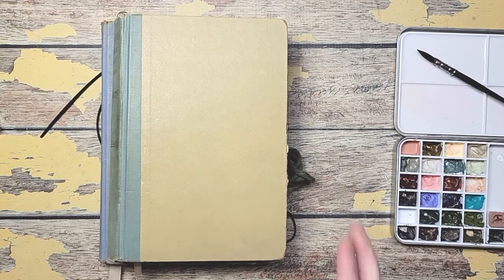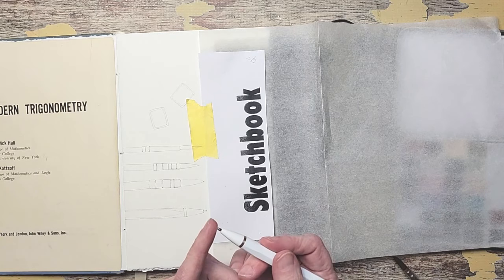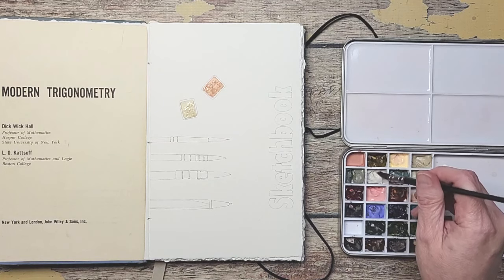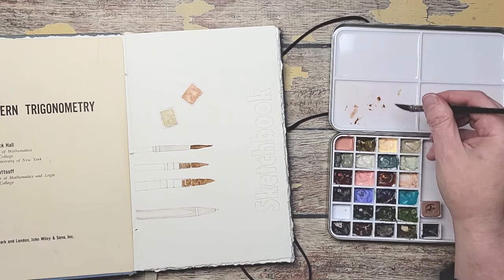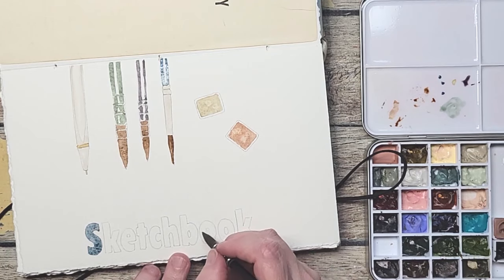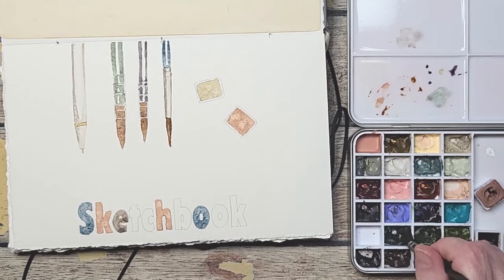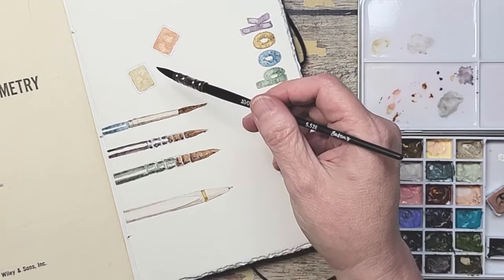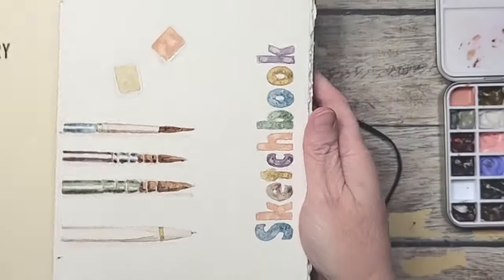Creating the First Page of a New Sketchbook | the Art of Practice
A new handmade sketchbook and creating a painting of my favorite art supplies for the first page using my favorite watercolor palette from August.
Thank you for joining me, I’m excited to share another part my sketchbook journey. Enjoy!

The Supplies used are:
Handmade Sketchbook with Fabriano 140lb. cold press watercolor paper
Porcelain Watercolor Palette*
Uni Pin Set*
Da Vinci Quill Brush*
Princeton Snap #10 Flat Brush*